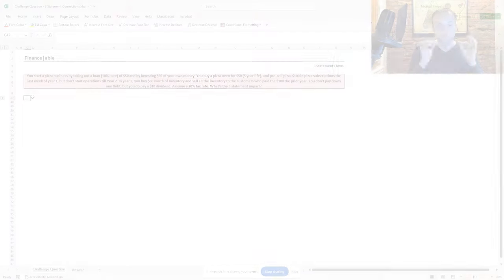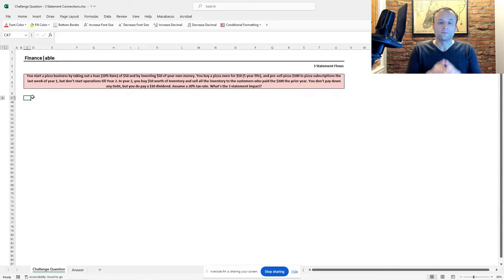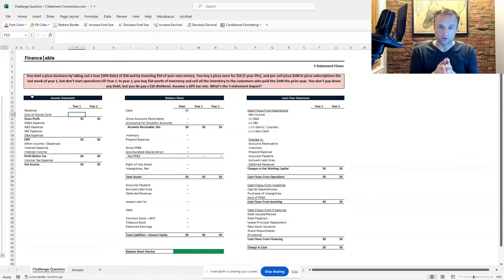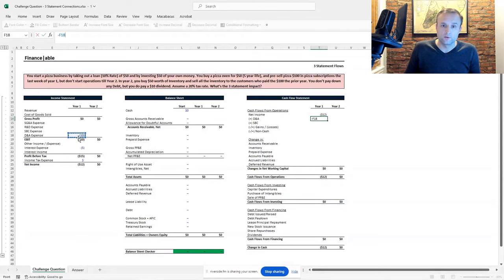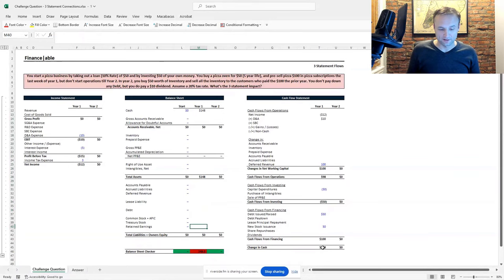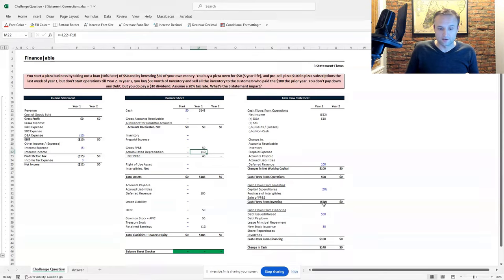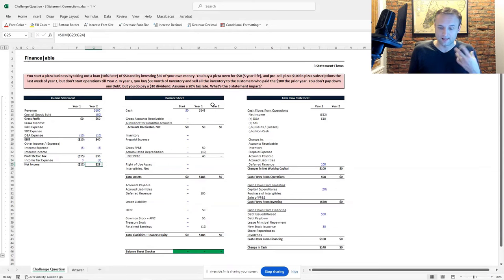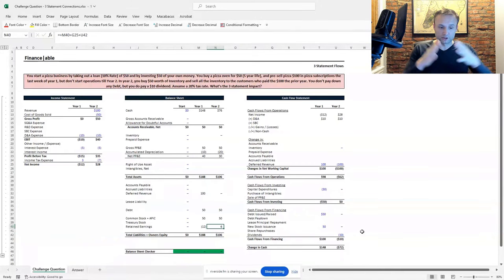IB Challenge Question #14 - 3 Statement Connections - Advanced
Today we're going to tackle a tricky multi-step 3 statement connections question. Can you answer it?

You start a pizza business by taking out a loan (10% Rate) of $50 and by investing $50 of your own money. You buy a pizza oven for $50 (5 year life), and pre-sell pizza $100 in pizza subscriptions the last week of year 1, but don't start operations till Year 2. In Year 2, you buy $50 worth of Inventory and sell all the inventory to the customers who paid the $100 the prior year. You don't pay down any Debt, but you do pay a $10 dividend. Assume a 20% tax rate. What's the 3 statement impact?